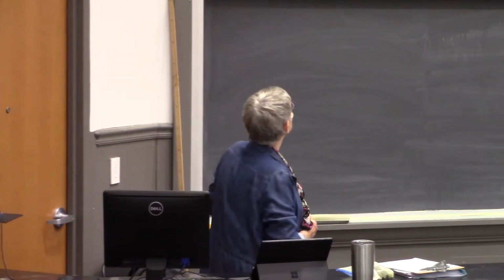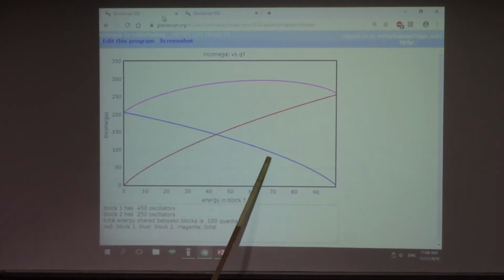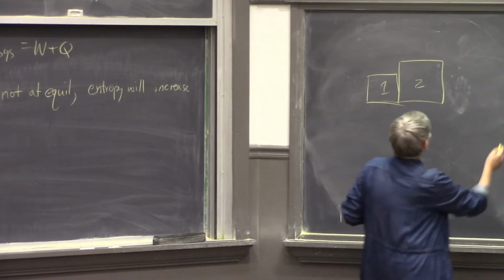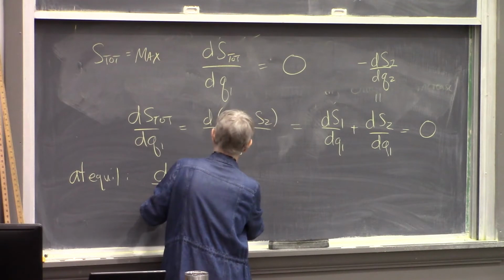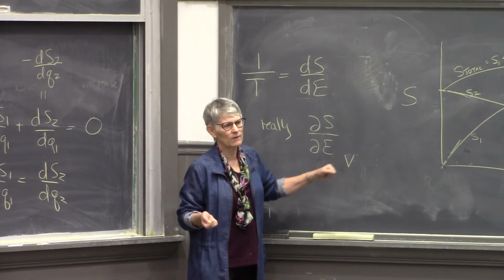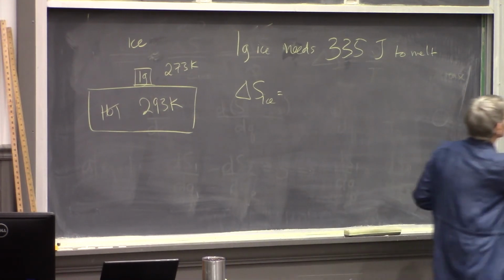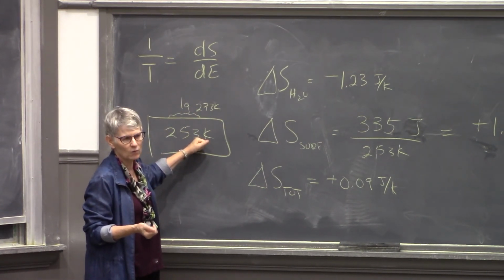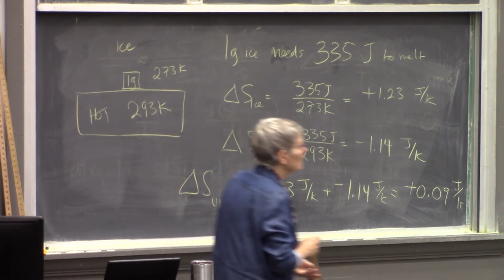Mechanics23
Dr. Ruth Chabay on introductory physics, based on the textbook "Matter & Interactions", Lecture 23: Entropy and temperature; graphs of the distribution of microstates; the 2nd Law of Thermodynamics; thermal equilibrium of two blocks; dS/dE = 1/T; melting of ice; freezing of water; heat capacity.